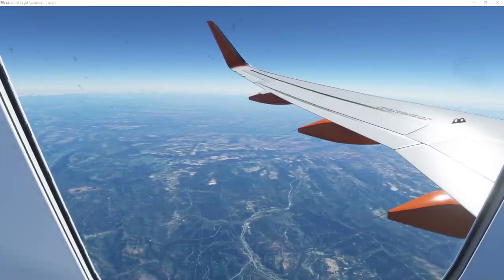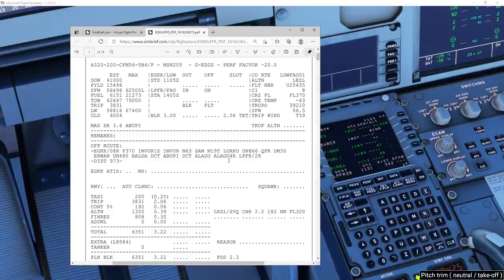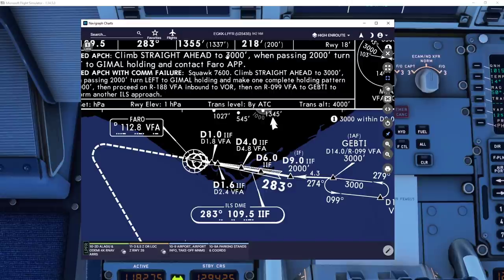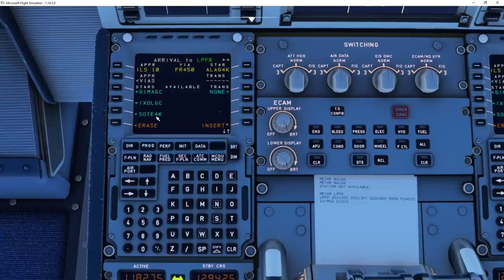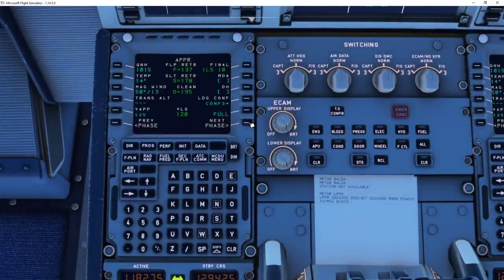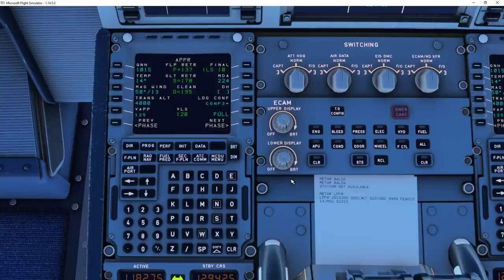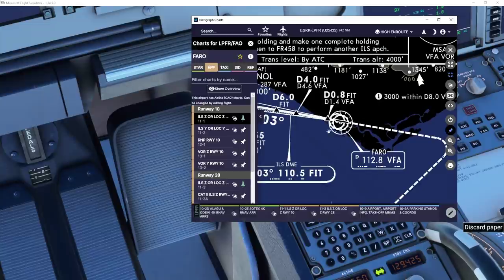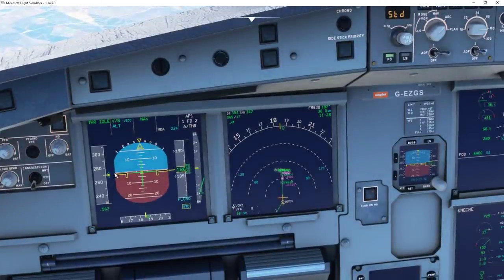MSFS 2020 A320 - Approach Planning & Descent | Tutorial Series Part 6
This is the sixth video in a new series of tutorial videos looking at the A320 in MSFS 2020. Each of these tutorials is designed and based on real world procedures used by A320 pilots around the globe to make your flight simulator experiences as realistic as possible.

Episode 6 looks at the approach planning, changing our runway and STAR due to weather and TOD down to the start of the ILS approach. It covers programming the MCDU ready for our approach, loading in the Weather and looking at using the TOD calculator in the EFB (FlyPad) to help with our descent planning.

Please note that at the time of filming, not all cockpit functions are available in MSFS 2020.